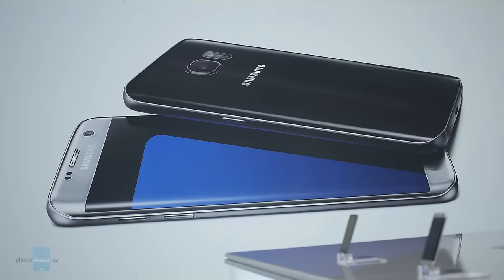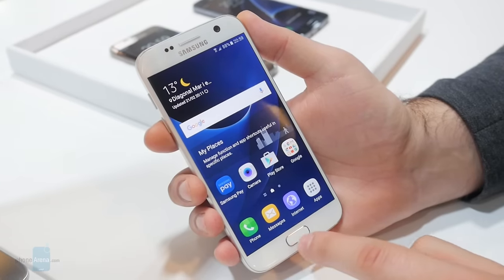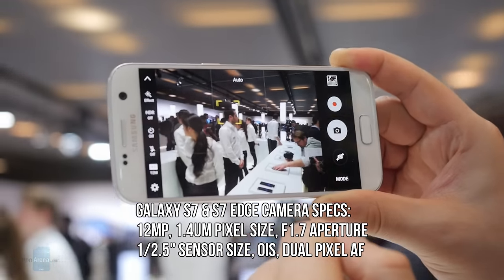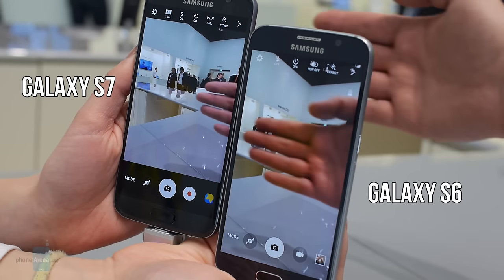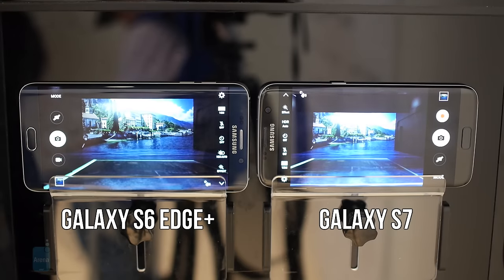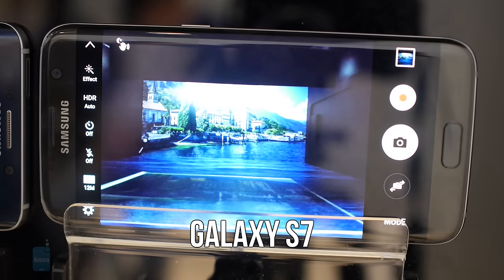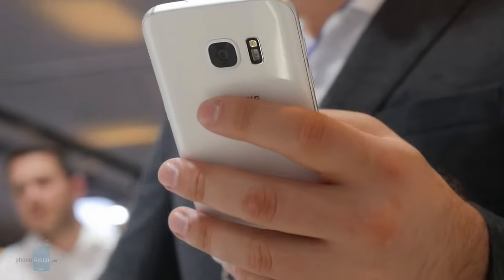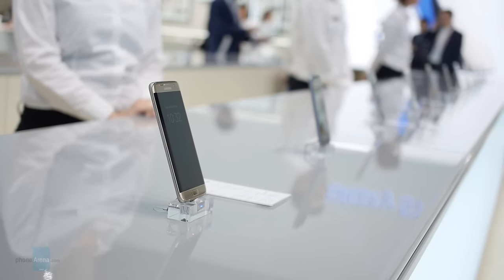Samsung Galaxy S7 camera demo: super fast autofocus in action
At MWC 2016, we had the chance to test the new Dual Pixel autofocus on the Samsung Galaxy S7 and Galaxy S7 edge. And boy, is it fast! Here's a quick comparison of how the autofocus on the Galaxy S7 and Galaxy S6 compare.